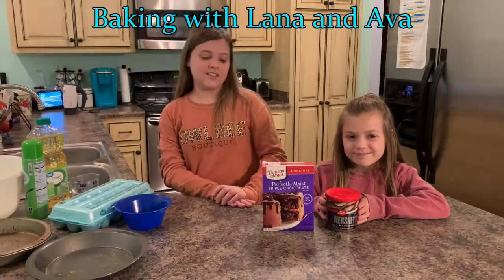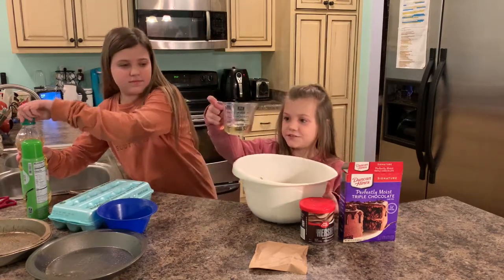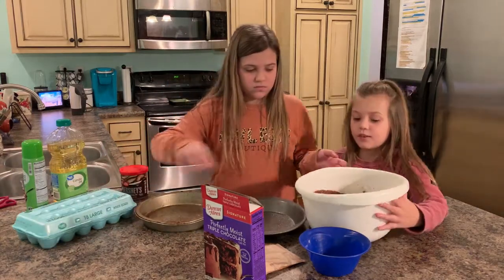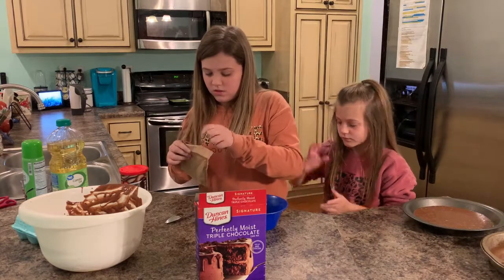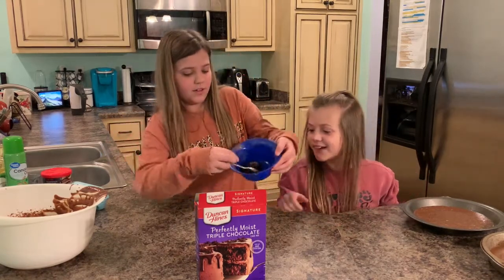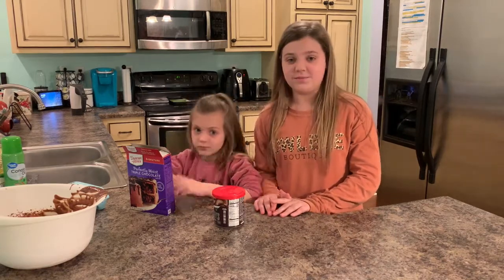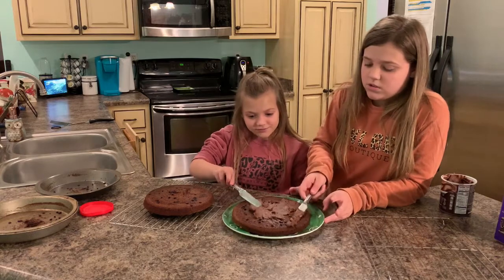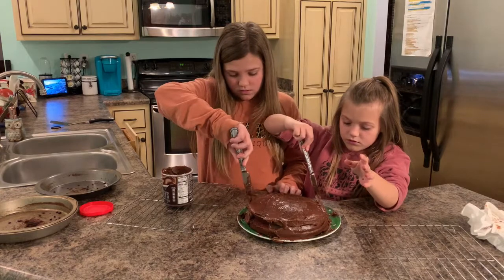Baking with Lana and Ava: Triple Chocolate Cake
Join us as we make dessert for Thanksgiving.  We are making a triple chocolate cake.  We use Duncan Hines Triple Chocolate cake batter, and top it off with Betty Crocker Hersey's Icing.  Hang out as we bake, have dance parties, and make a mess.